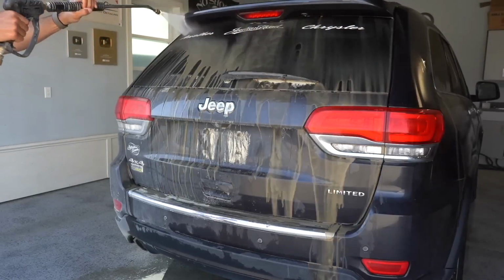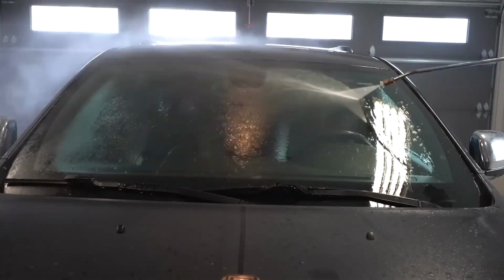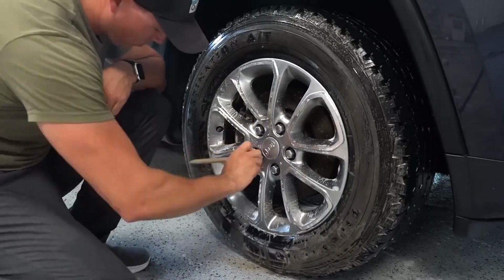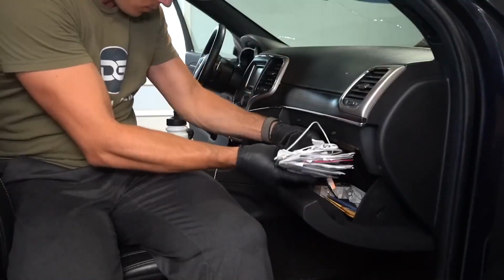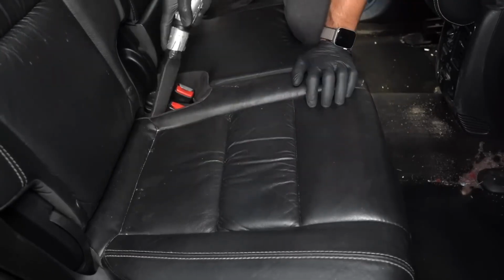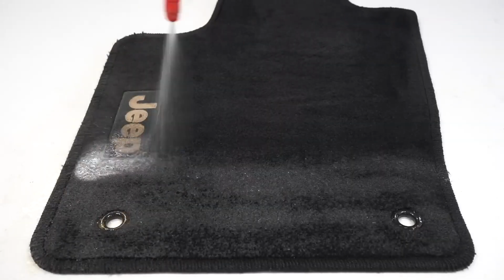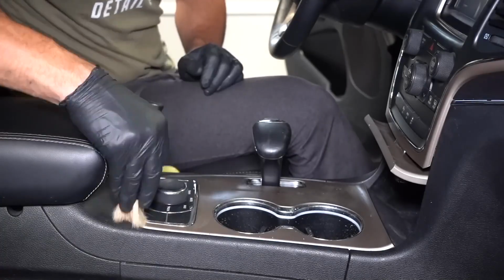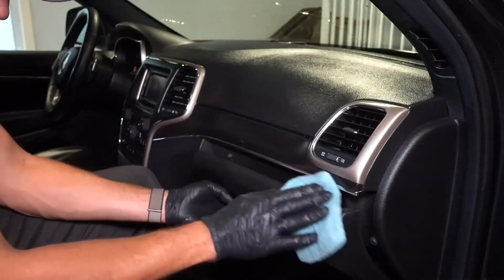Deep Cleaning a BUG HAMMERED Jeep!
Welcome to my 'Quick Fix' series, where I feature my favourite car details in a shorter way. This Jeep was filthy, absolutely ham blasted by bugs, and even came with a few surprises on the inside so in this video I'll show you my satisfying and relaxing process to deep clean this Jeep Grand Cherokee!

Products used:

🇺🇸  Viewers

🇨🇦 Viewers